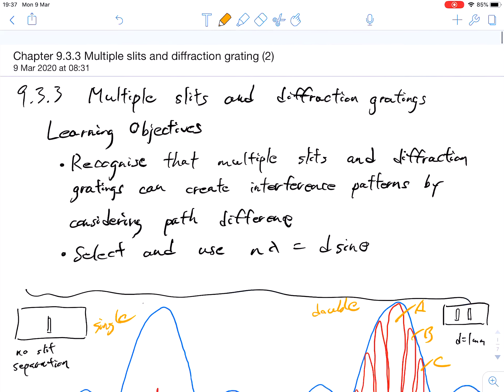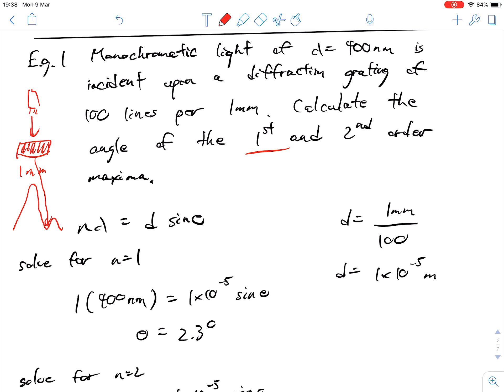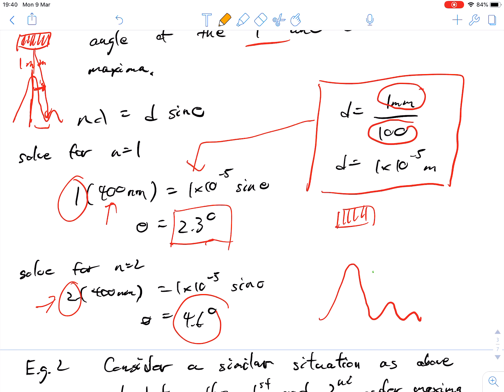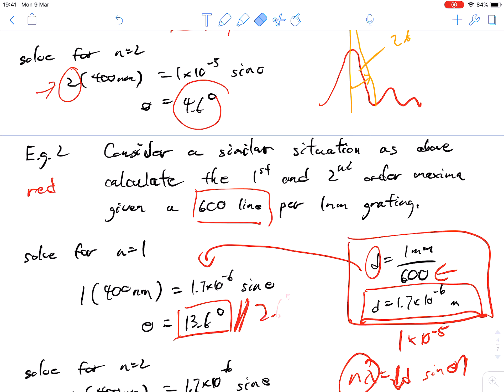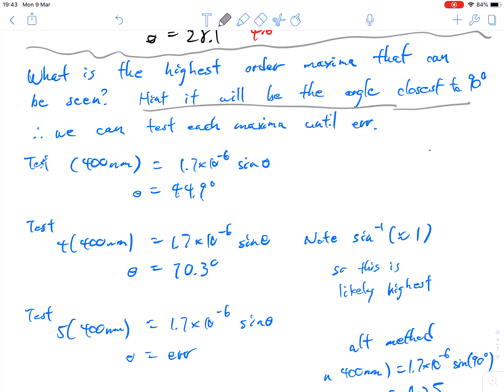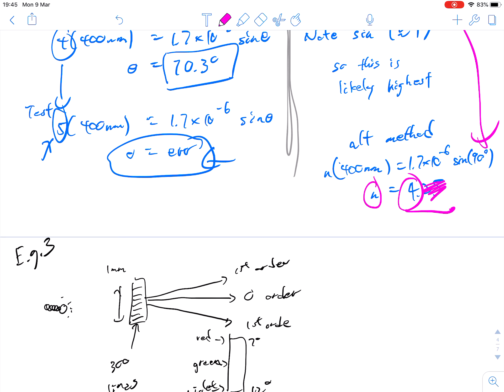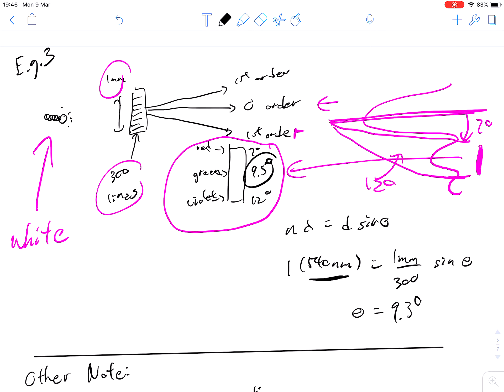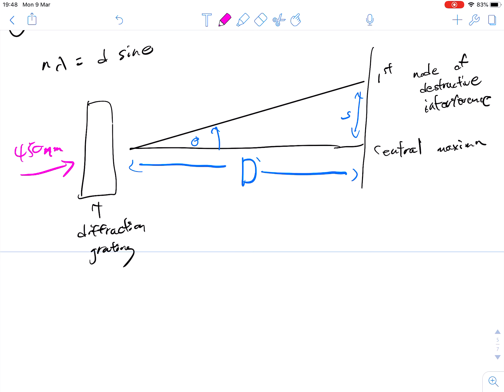Chapter 9.3.3 - Multiple Slits and Diffraction Grating Part 2